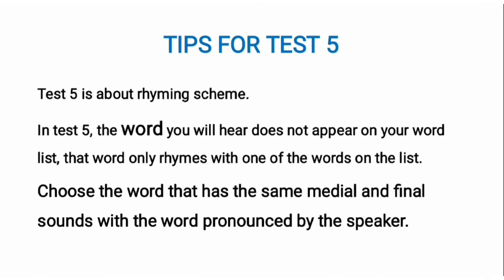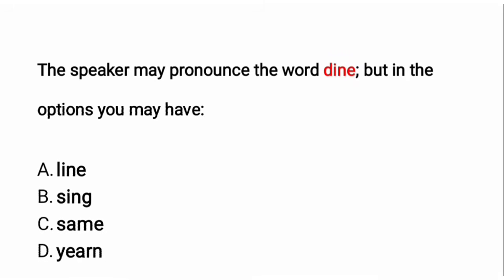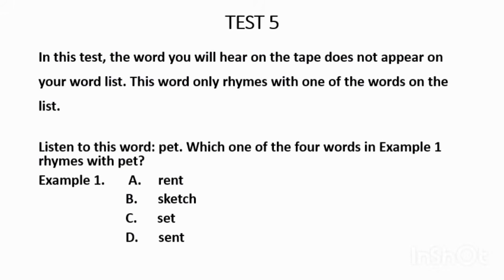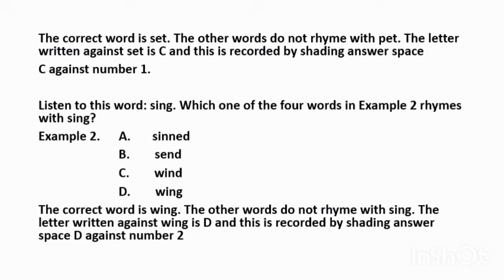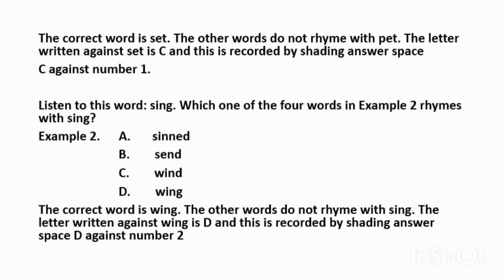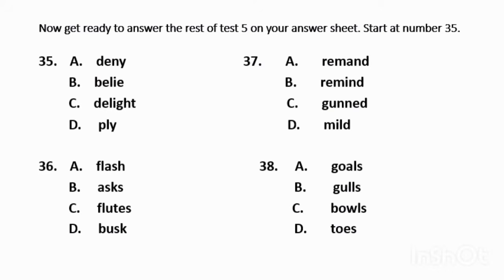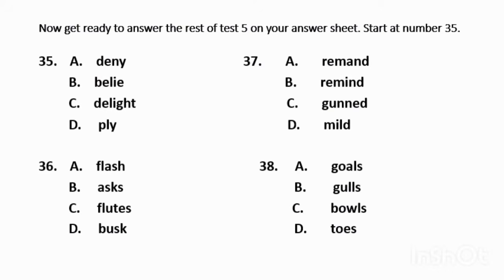How To Score High Marks In Wassce Oral English Test 5 (Rhymes) In 2022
How To Answer Wassce Oral English Test 5 in 2022_Tips and Techniques

This lesson provides a step by step guide on how to answer wassce oral English test 5 in 2022